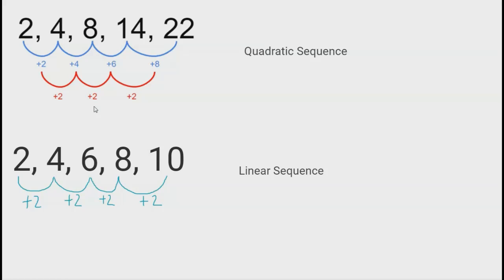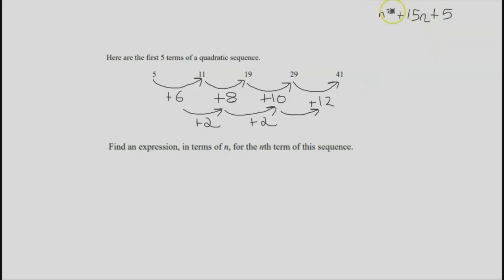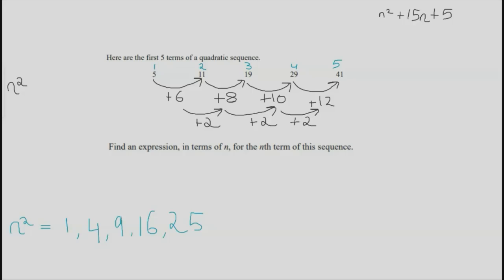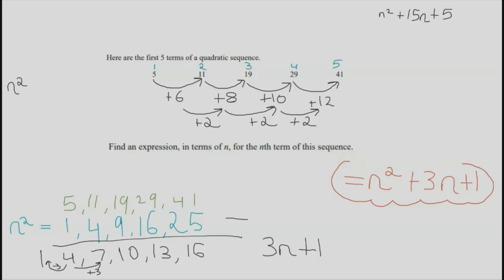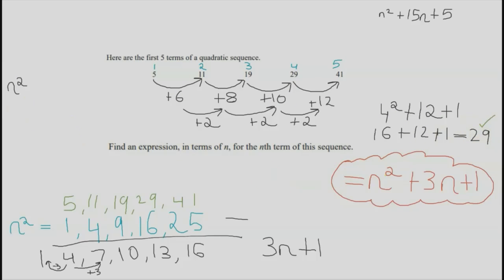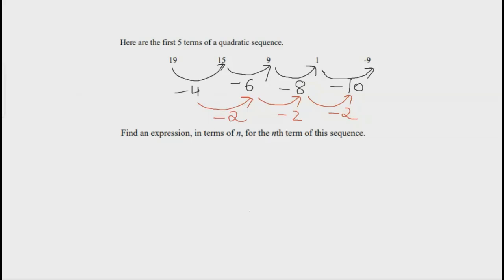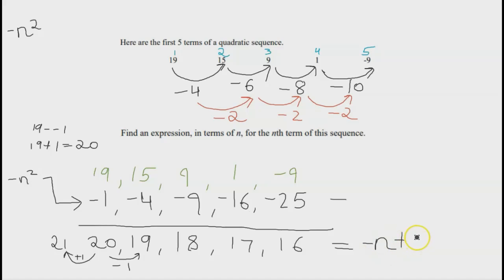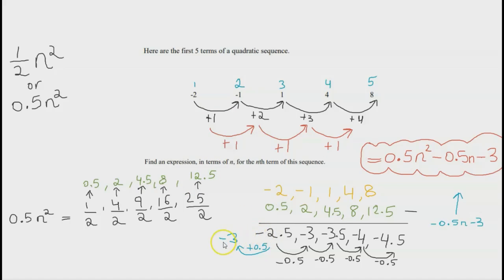Quadratic Nth Term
In this video I'll go over how you find a Nth term of a Quadratic sequence of numbers.